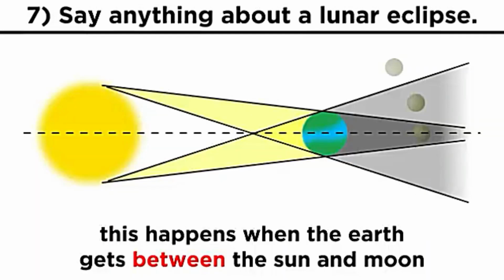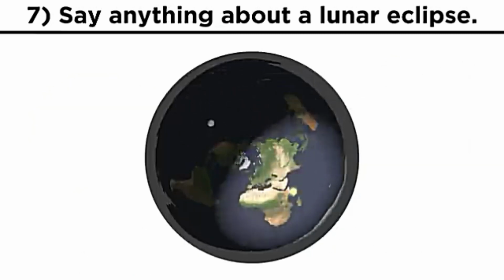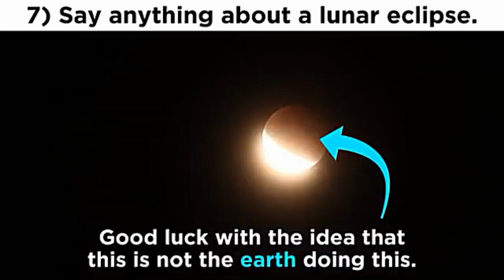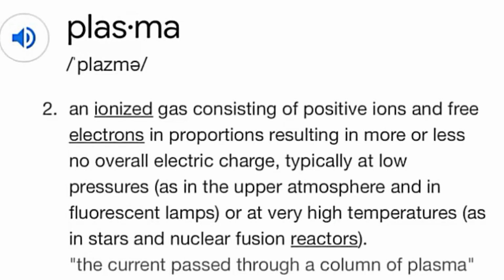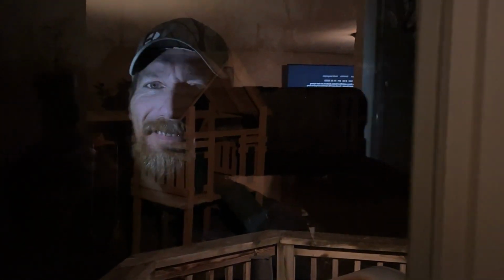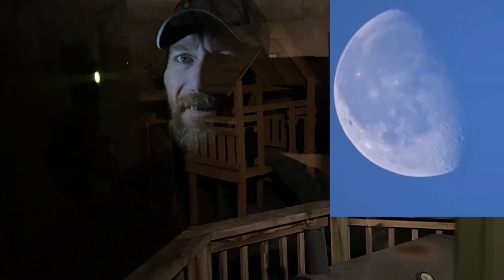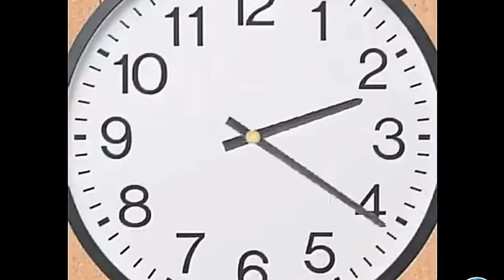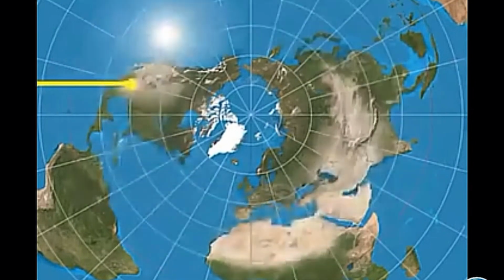Episode 6 - Debunking Da Disturbingly Dumb Dave's Deliberate Deceptions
Maybe it's time for DumbDave to start do his own research and maybe he could start writing his own scripts.